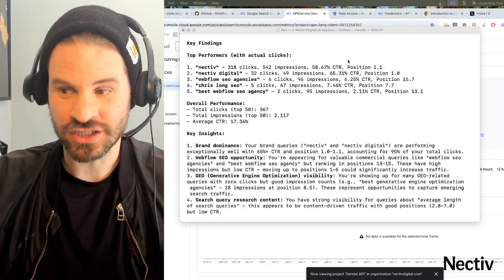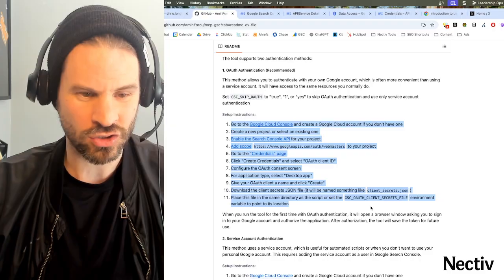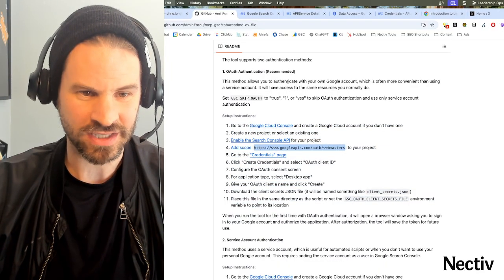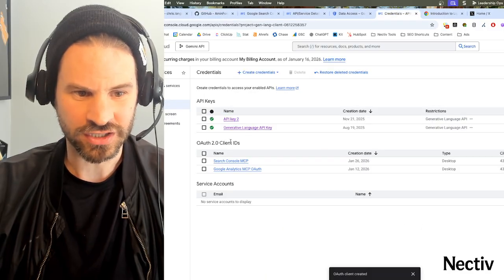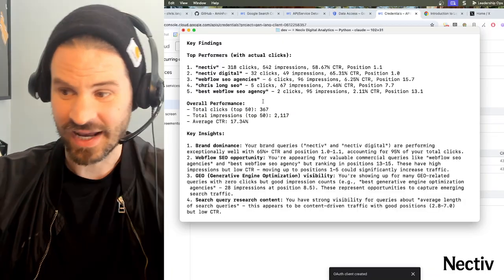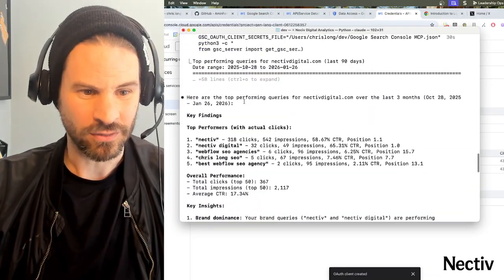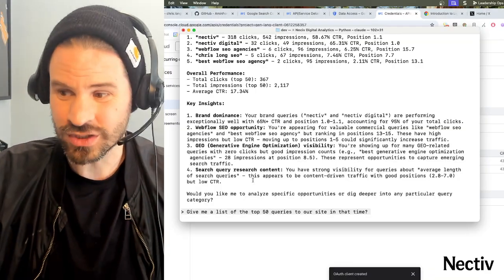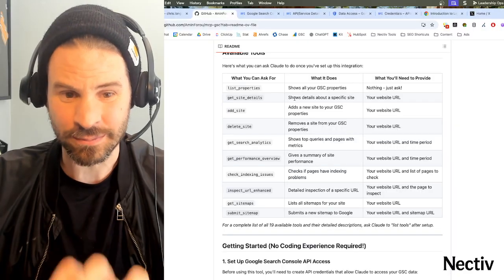How To Set Up A Search Console MCP With Claude Code